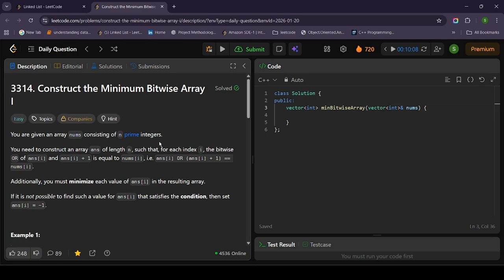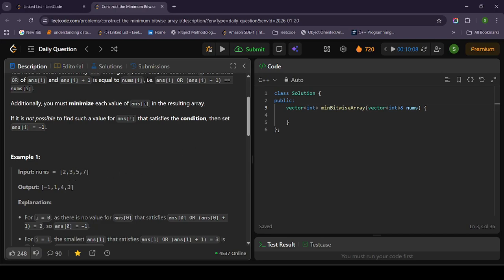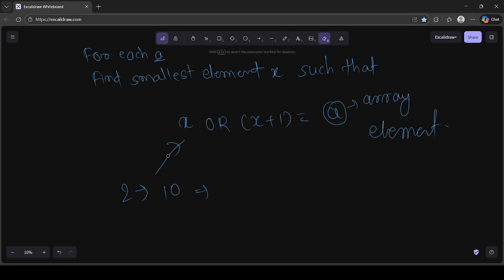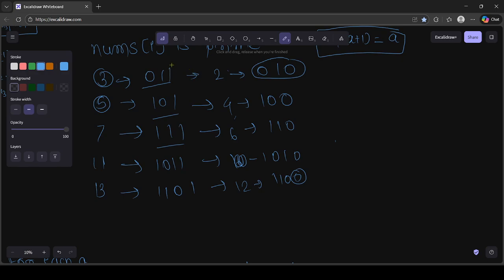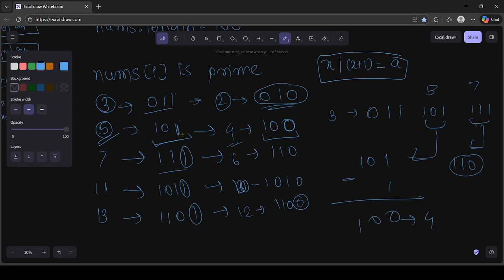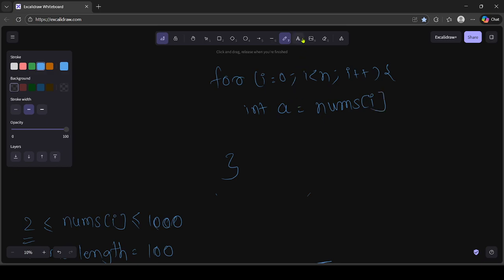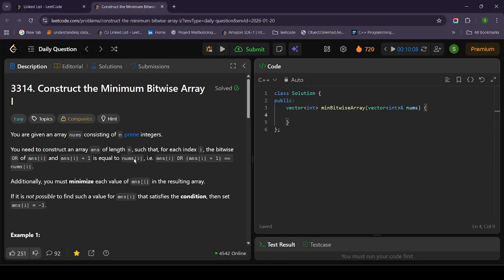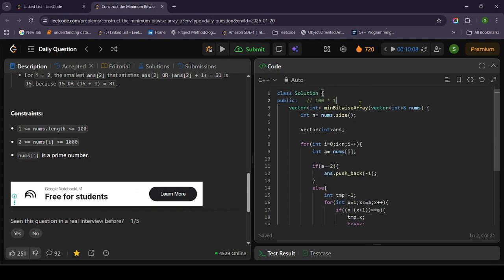3314. Construct the Minimum Bitwise Array I | LeetCode | 2026-01-20